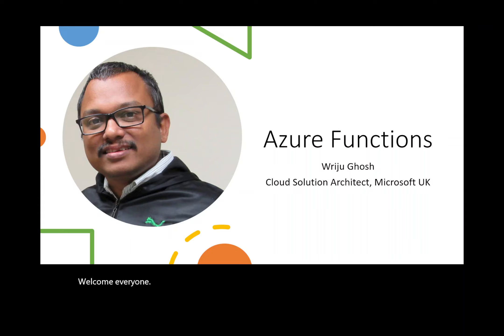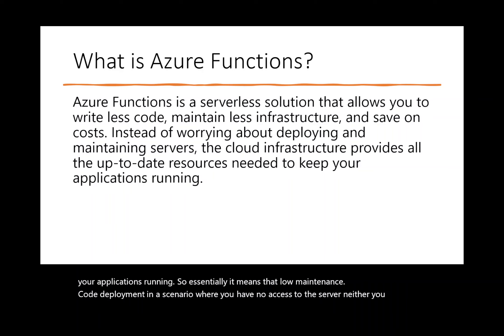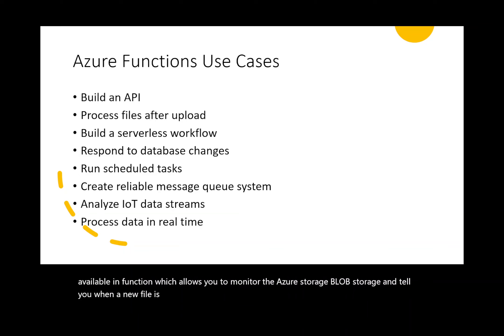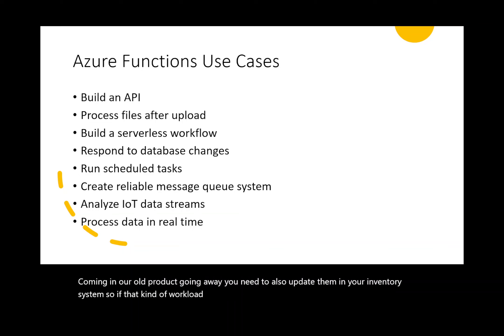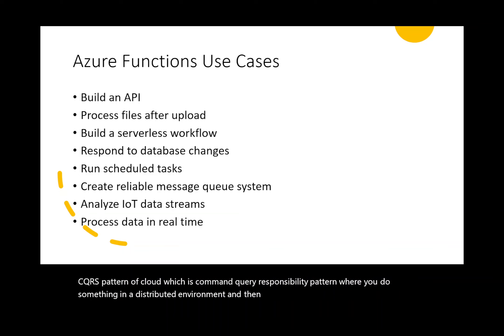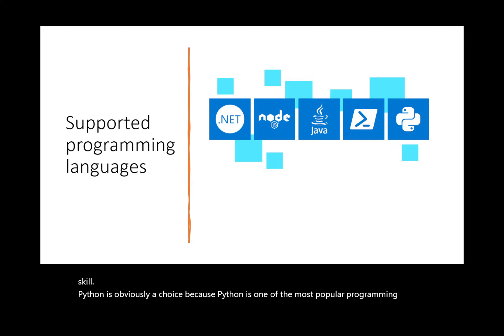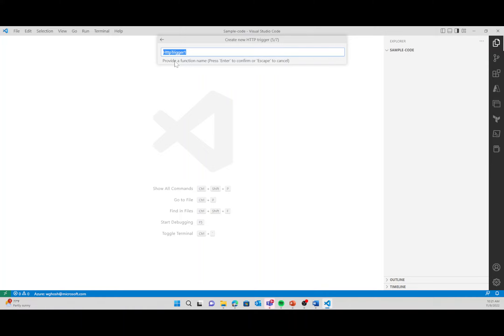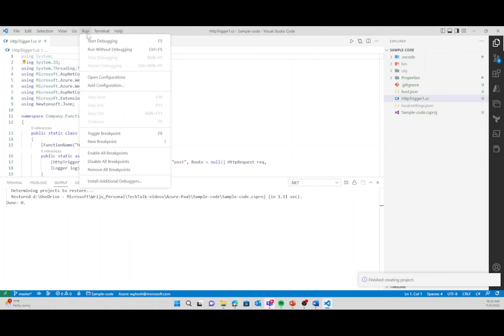02 Azure PaaS : Functions - An Overview